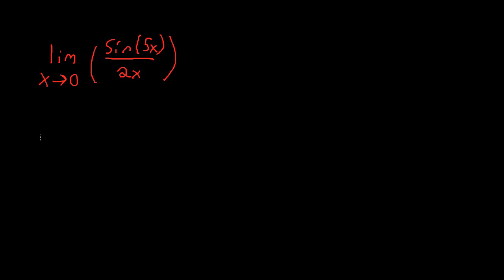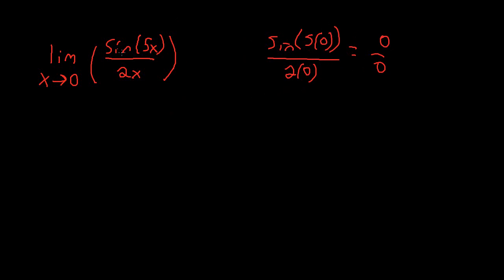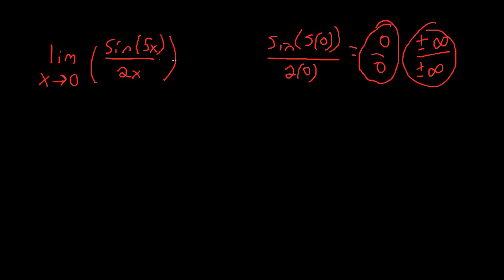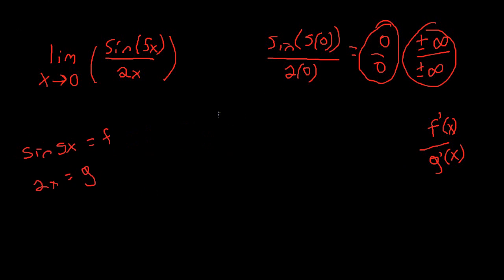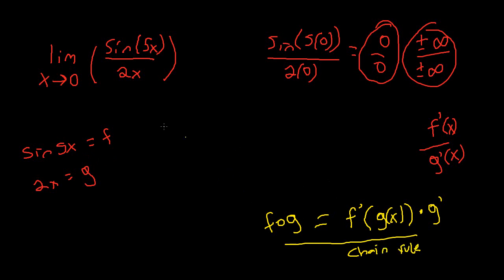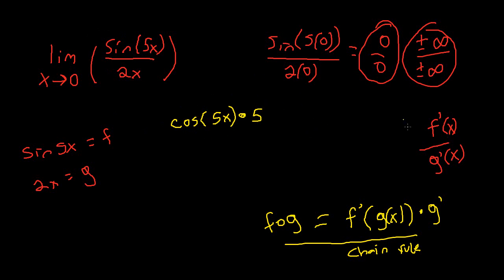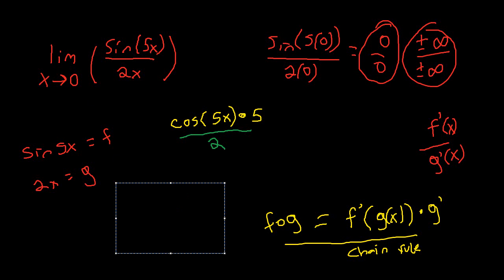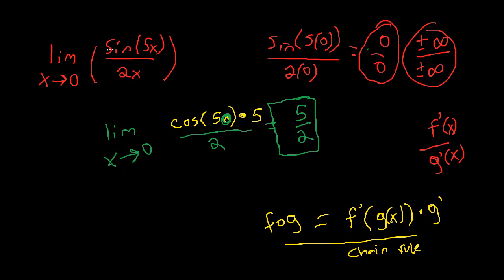L'Hôpital's Rule To Solve Sin(x) Problem Example!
In this video we solve sin(5x)/2x
A problem that involves using the hospital rule and the chain rule.